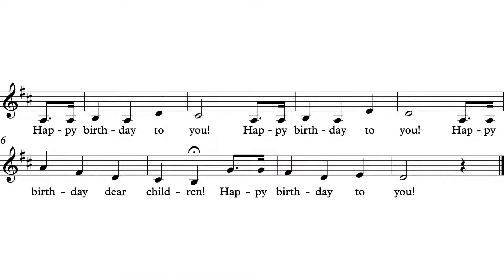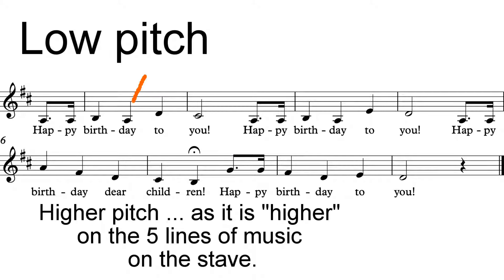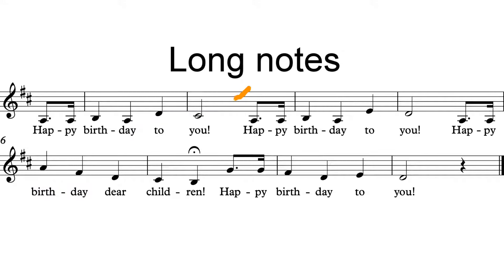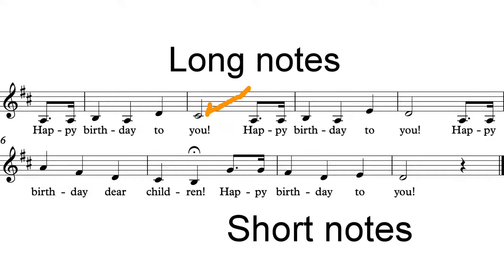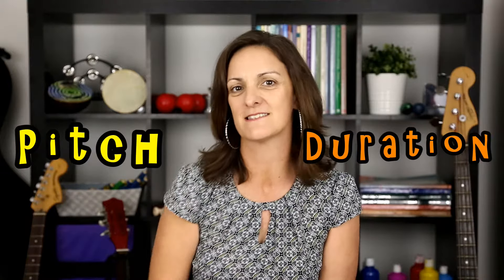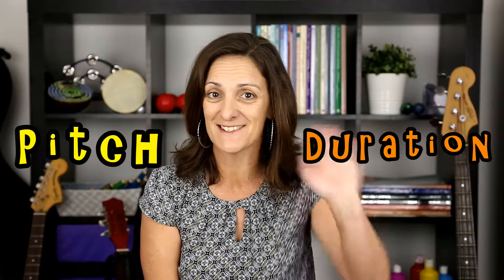Music Lesson: What is a Melody? - Sing! Step! Grow!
What exactly is a melody? We may use the term a lot with students but how would you describe the manipulation of the elements of music that come together to create a melody? This video goes a little way to explaining it.

Have a great idea for a music lesson? Or want some resources to go along with the lesson? Do you have an idea for a song?

and get in contact with us.

Resources soon to follow!

As a follow up you could discuss how boring Music would be if pitch or rhythm weren't used or perhaps try and sing a favourite class song, or the National Anthem in "robot" voice and then try to discover what is happening rhythmically and pitch-wise to make your favourite song or anthem work the way it does.

ACARA Music syllabus concepts covered

Foundation to Yr 2

In Music, students:
- become aware of rhythm and pitch.
- learn to listen as audience.

ACAMUM080 - Develop aural skills by exploring sounds, pitch and rhythm patterns using voice

Knowledge and Skills

Pitch
high/low, pitch direction
Rhythm
long/short

Yr 3-4

In Music, students:
- extend their understanding of the elements of music as they develop their aural skills
- match pitch and show the direction of a tune with gesture
- learn to listen as audience extending their awareness of themselves and others as performers and as audience.

ACAMUM0804
Develop aural skills by exploring, imitating and recognising elements of music including dynamics, pitch and rhythm patterns

Knowledge and Skills

Pitch
Melodic shape
Rhythm
Building on long and short sounds